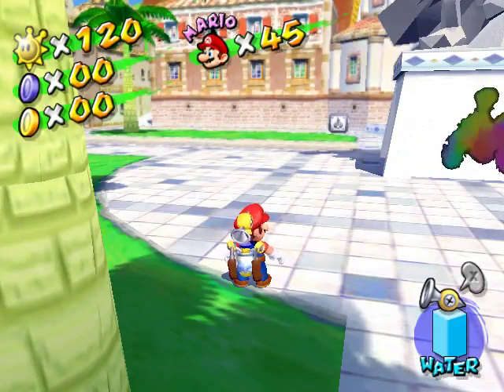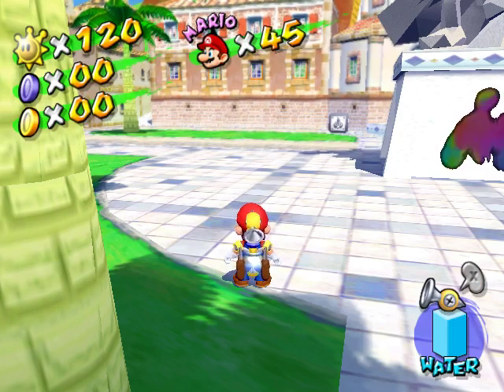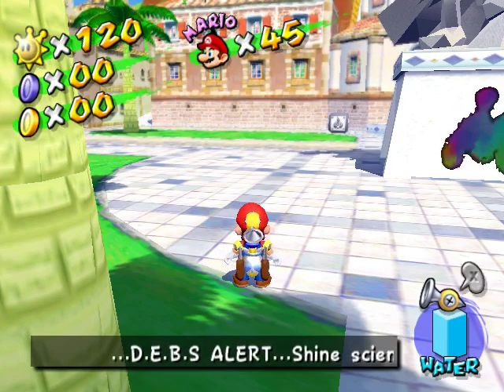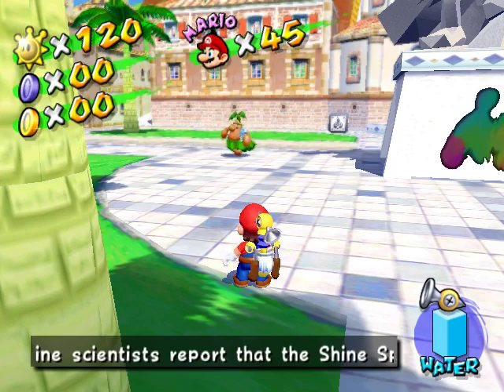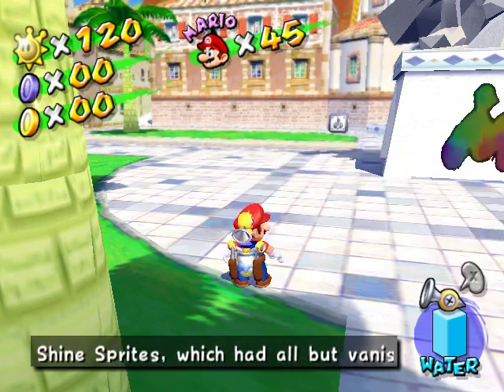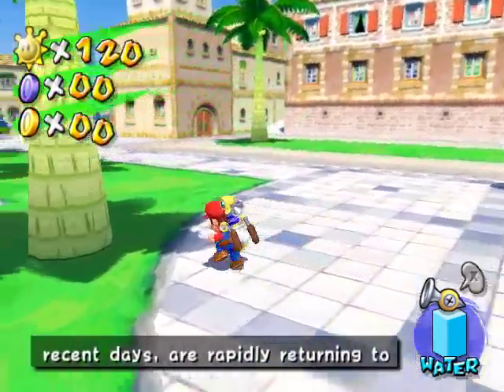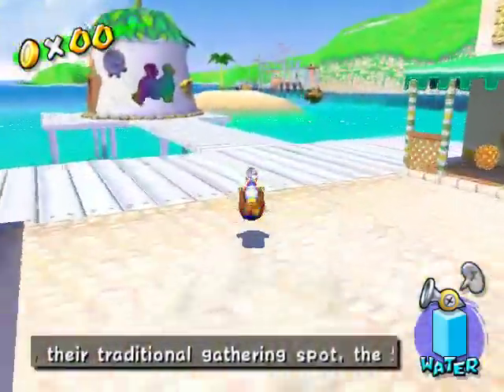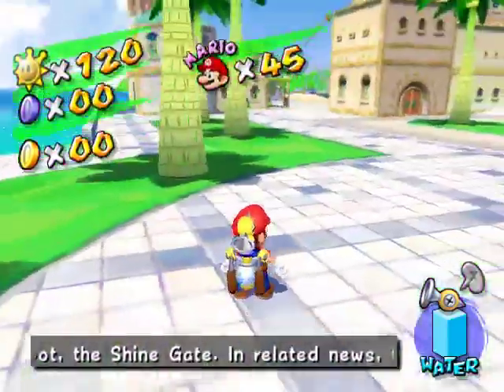Super Mario Sunshine: Save/Load Mario's Position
This code will work on homebrew Wiis with Gecko OS Mod or DIOS MIOS. It also works in Dolphin.